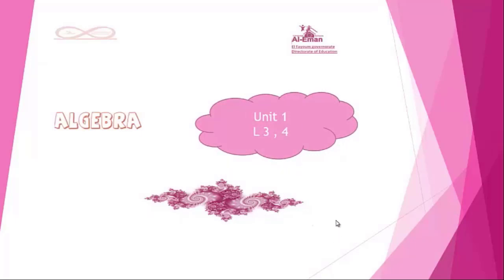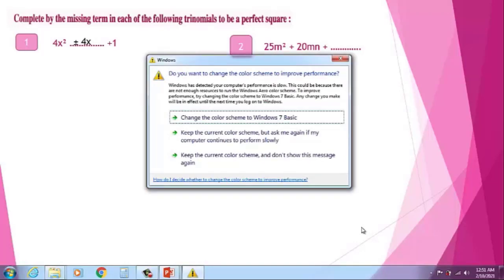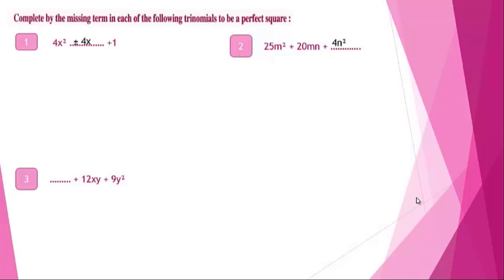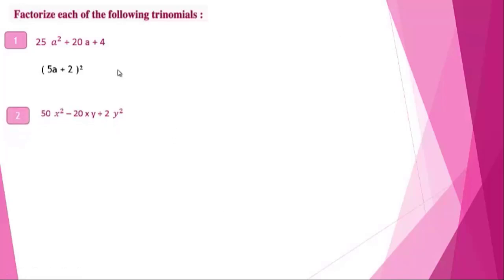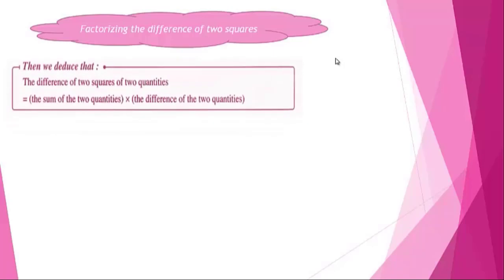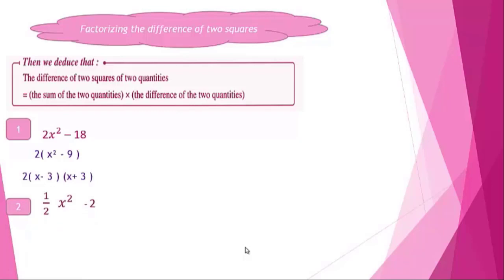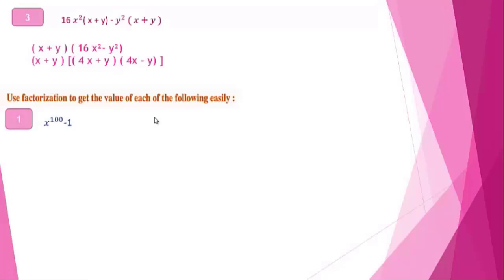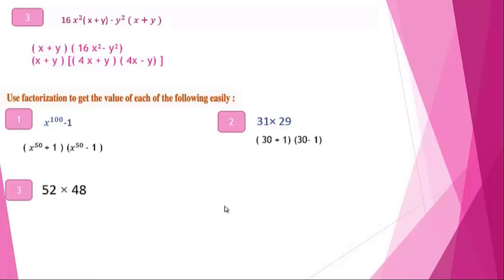12 February 2021